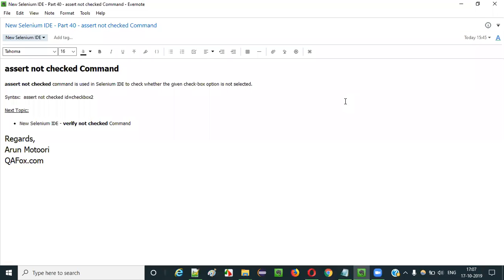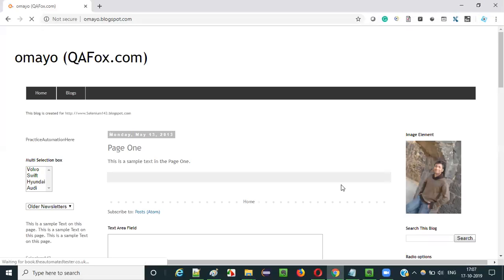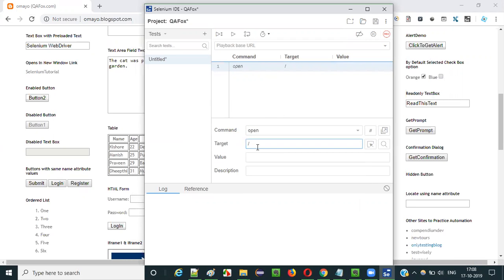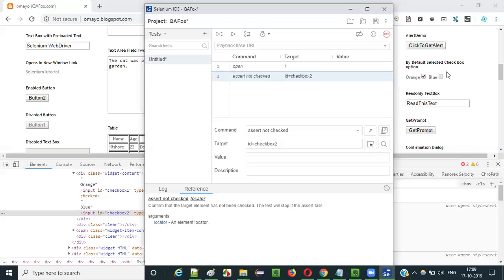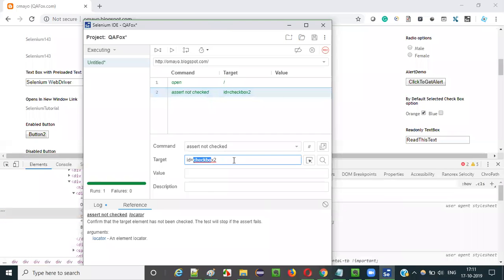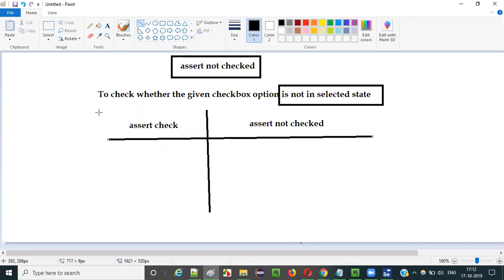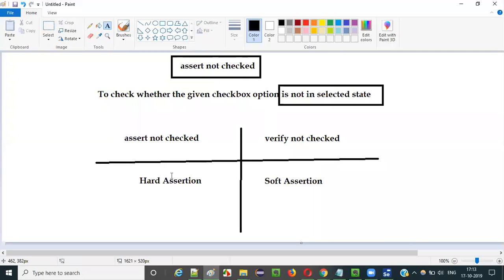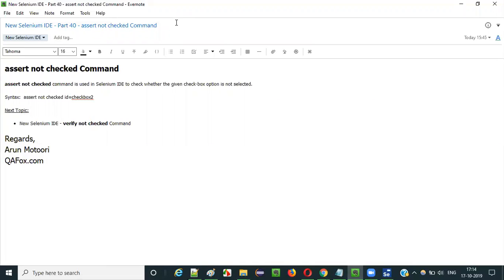New Selenium IDE - Part 40 - assert not checked Command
In this video, I have practically demonstrated using 'assert not checked' command in New Selenium IDE for checking whether the given checkbox option is not in the selected state.